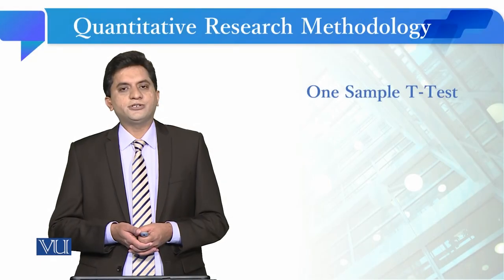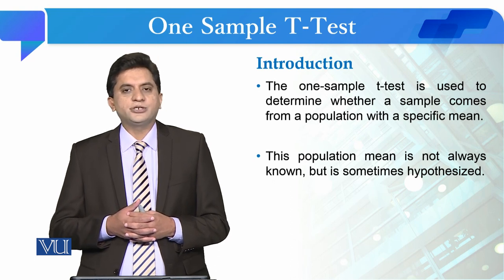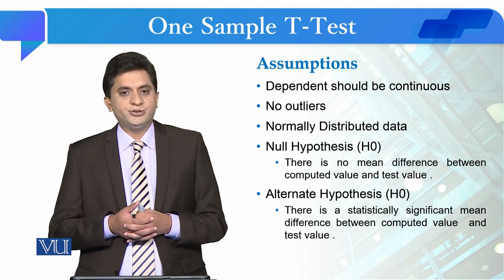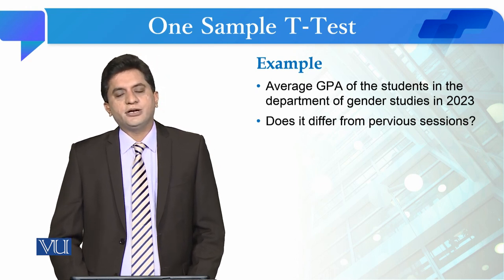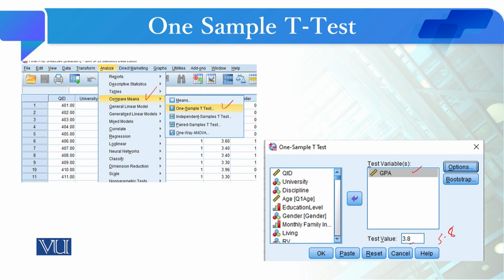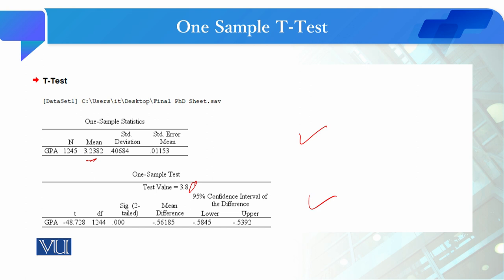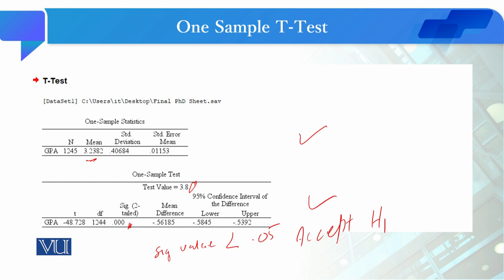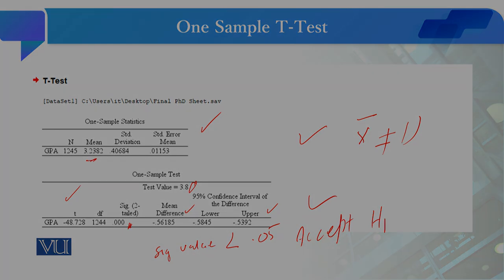One Sample T - Test | Quantitative Research Methodology | SOC509_Topic217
Topic217: One Sample T - Test
By Dr. Qaisar Khalid Mahmood